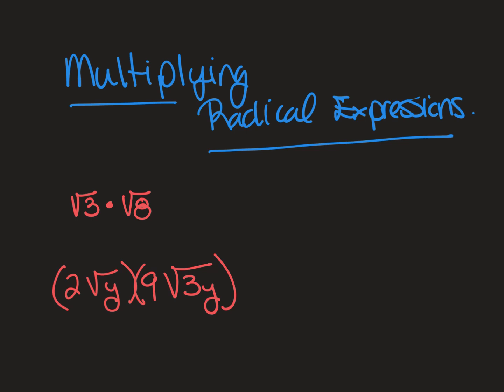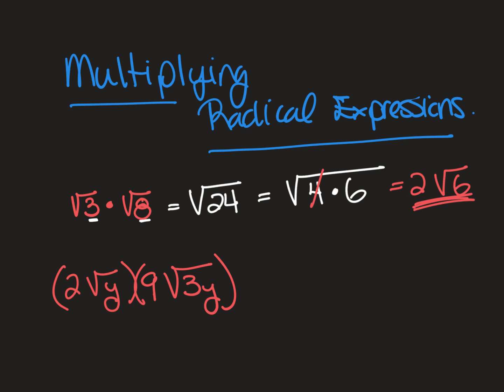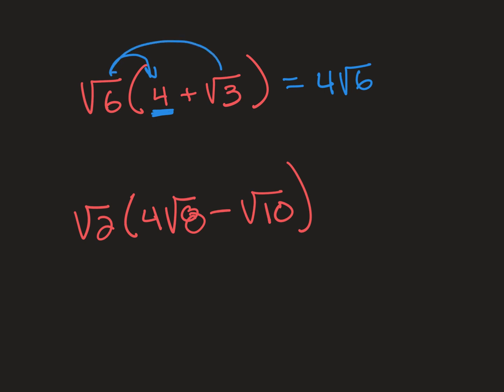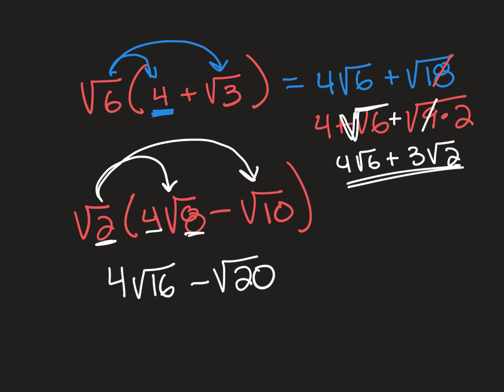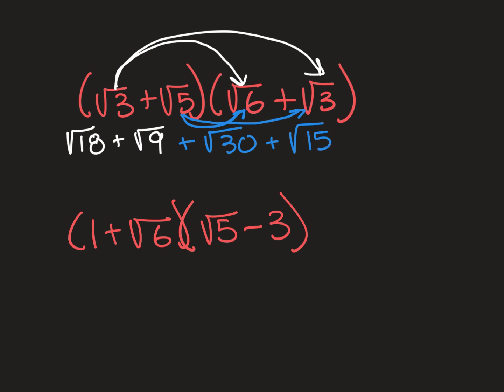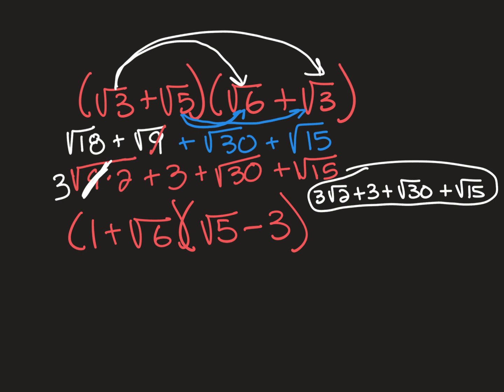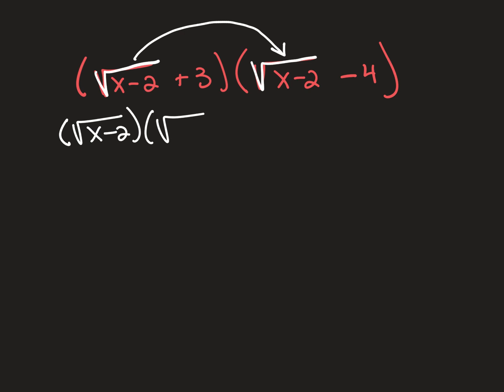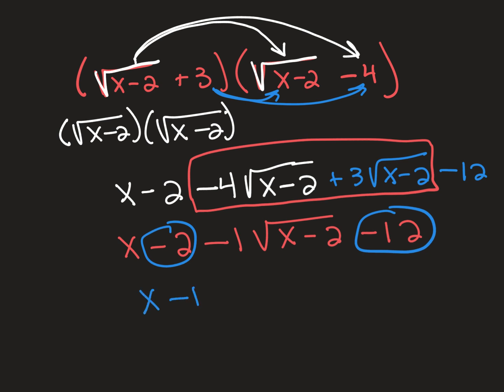Multiplying Radicals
When multiplying radicals, make sure to line up the corresponding parts. That means that the numbers under the radical should get multiplied with other numbers under the radical and numbers in front of the radical get multiplied with other numbers in front of the radical. Do not mix them together.  Sometimes you also need to simplify and continue to break down your radicals.